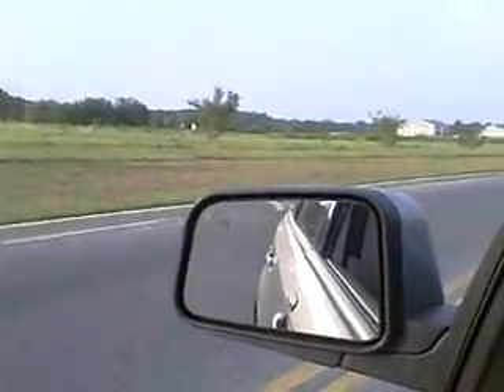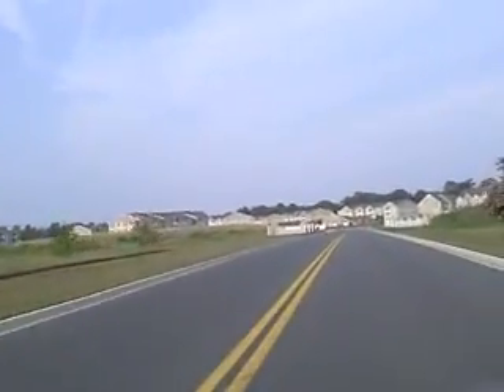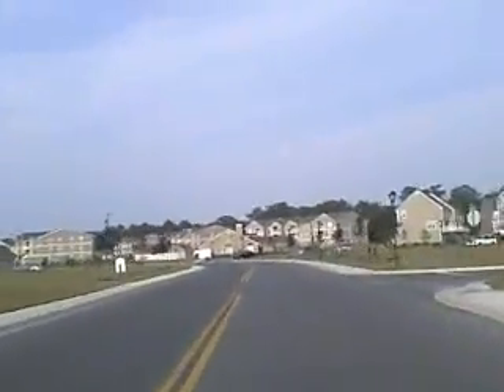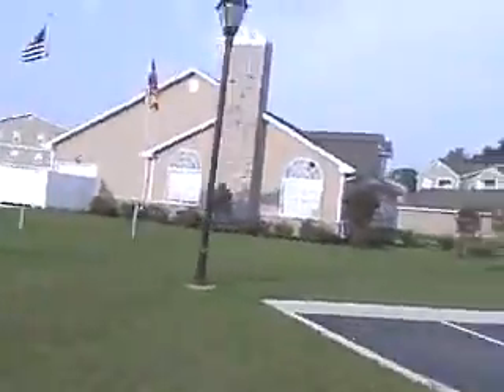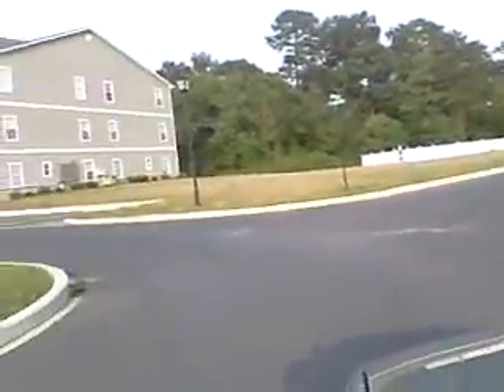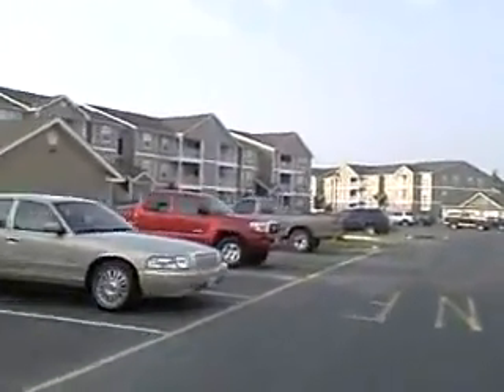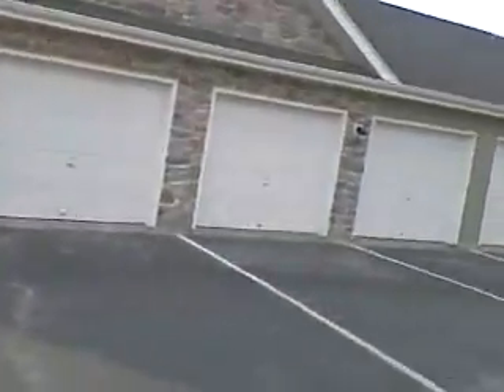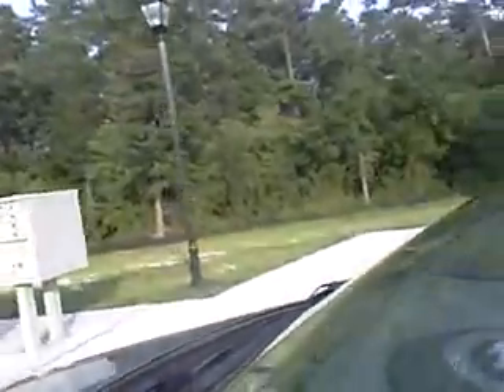PPR Travel Nurse Young Housing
Insight to the world of travel nursing with PPR Healthcare Staffing